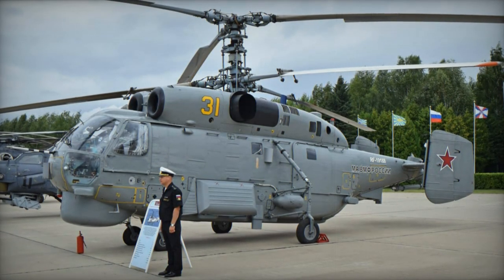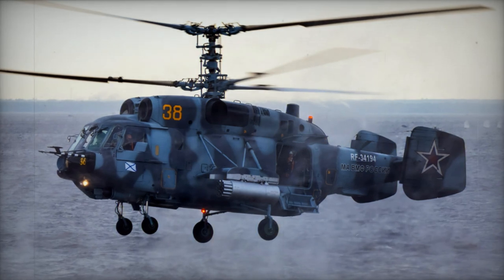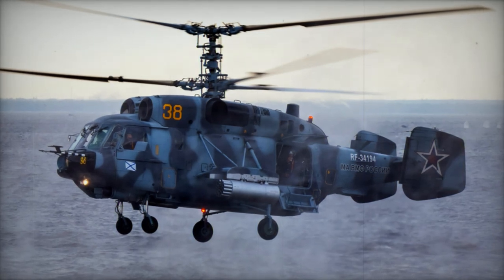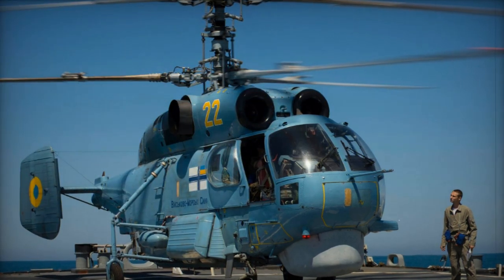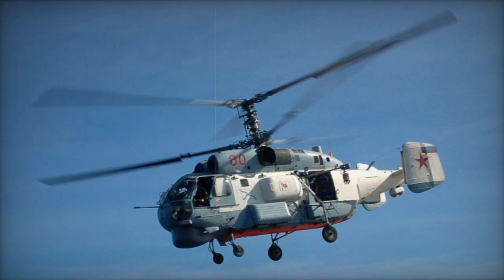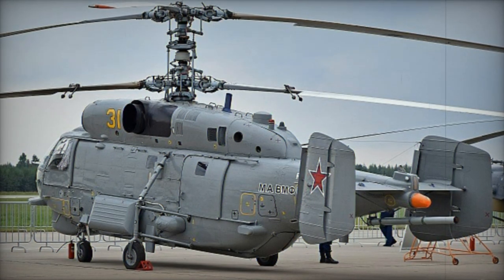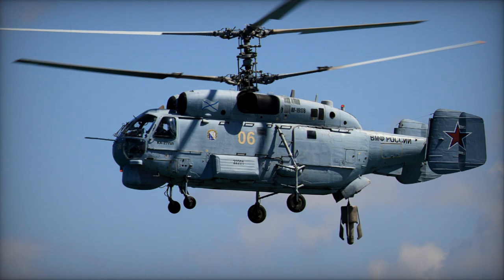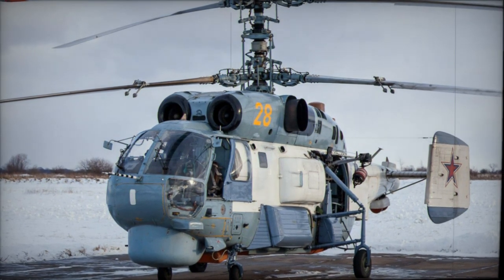Kamov Ka 27 Naval anti submarine warfare helicopter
The Kamov Ka-27 shipborne ASW and utility helicopter is in service with Russian Navy